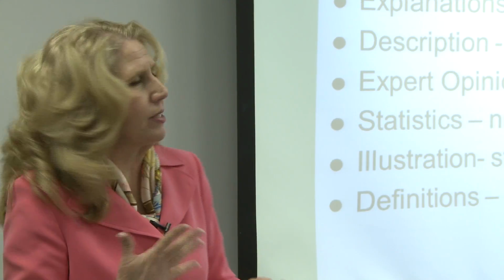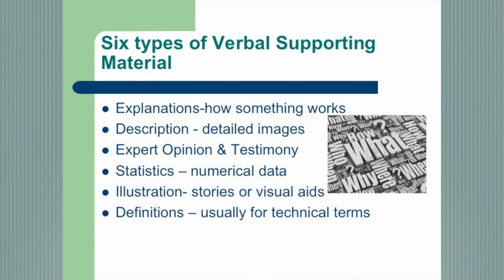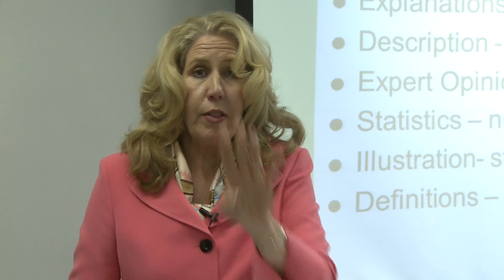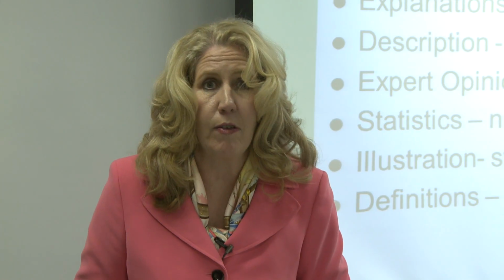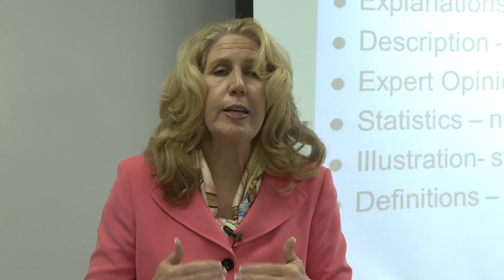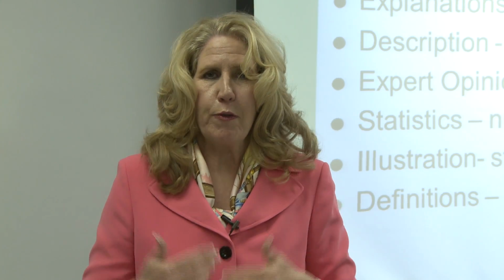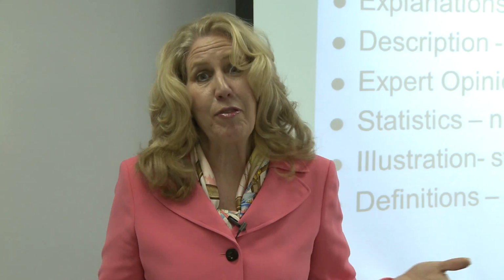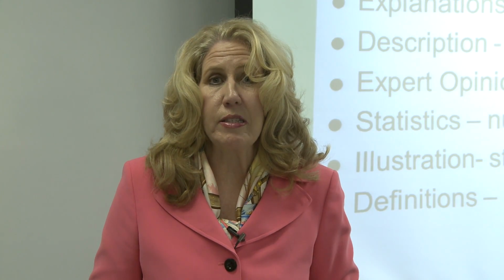Body of Your Speech with Carol Hunsberger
SPCH 1311 Fundaments of Speech